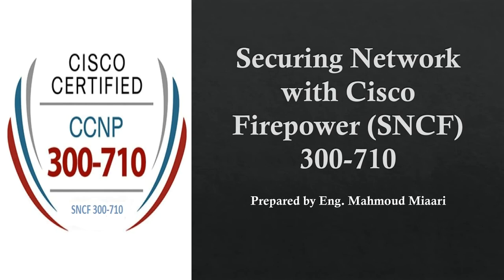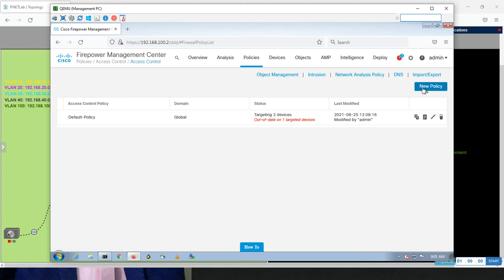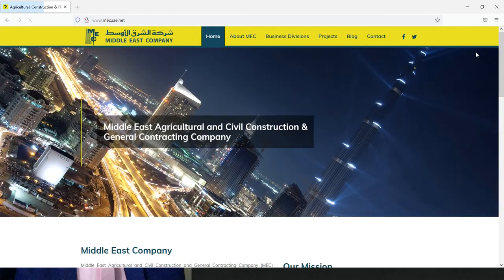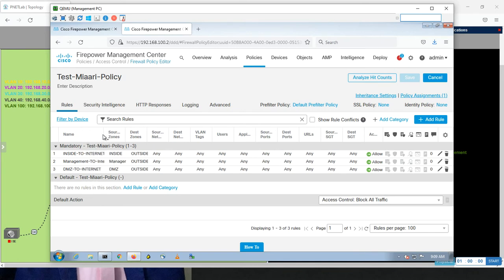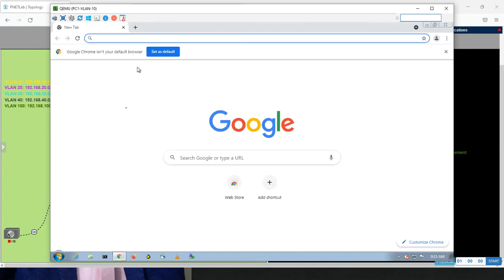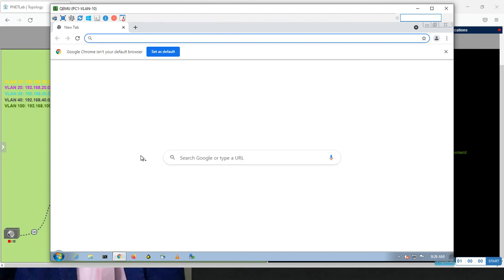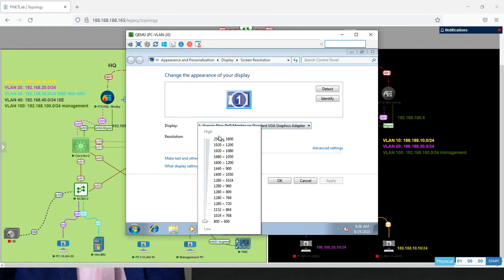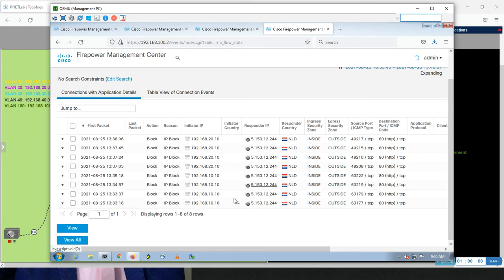24- Security Intelligence Network Feeds and Lists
Security Intelligence Network Feeds and Lists